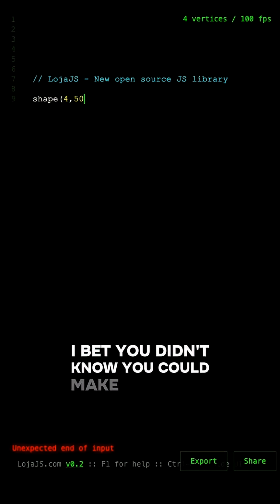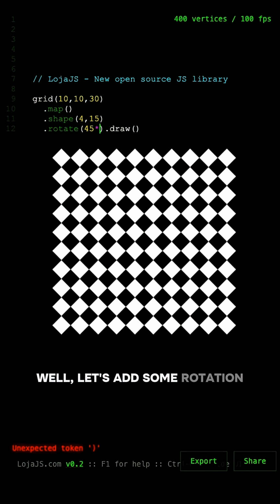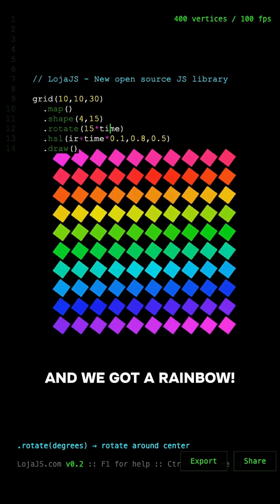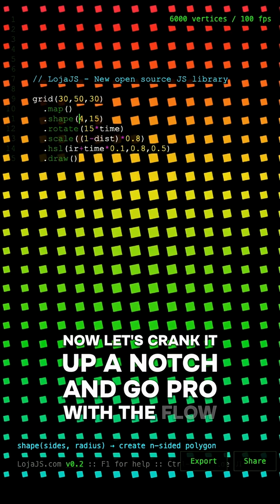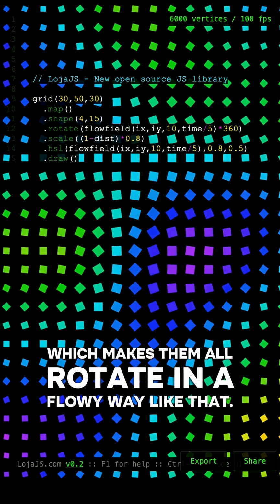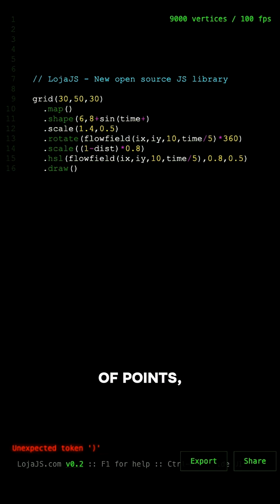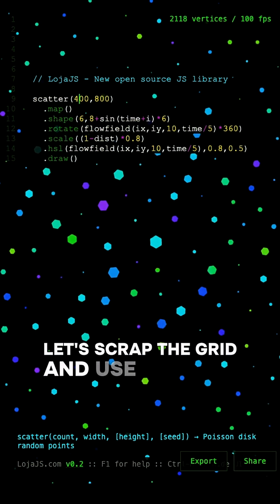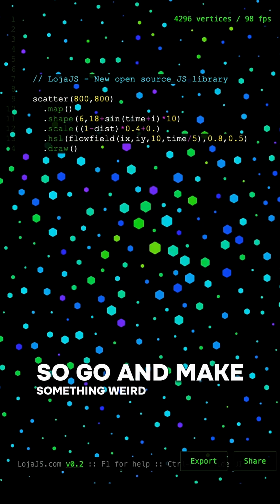I bet you didn't know you code this easily?!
With LojaJS you can easily create animated web graphics, that you can export to use on your own website!

➡️ LojaJS.com